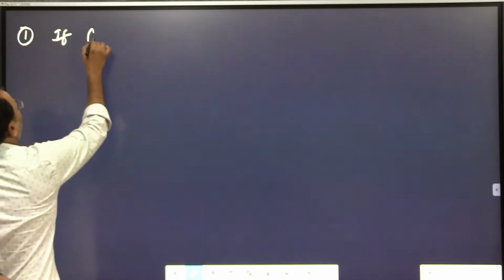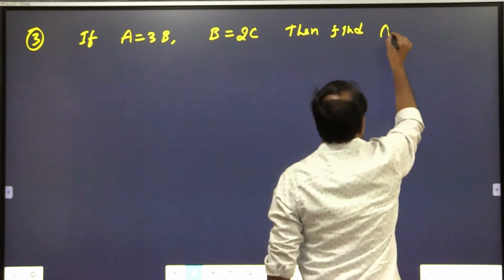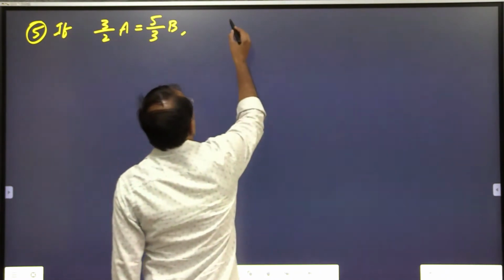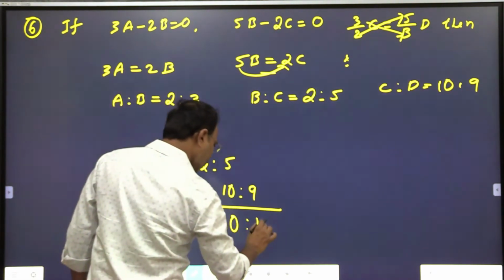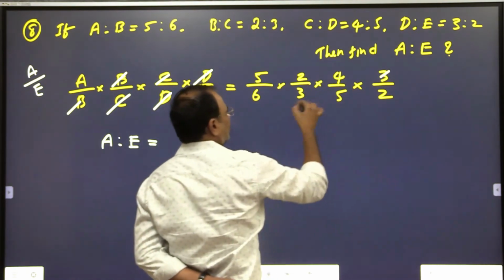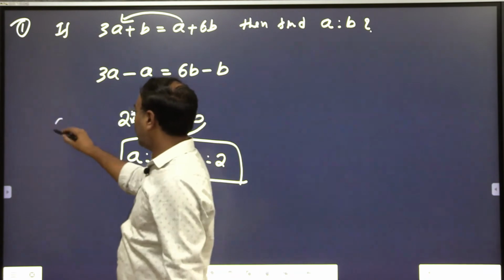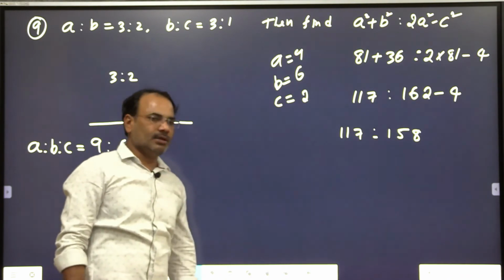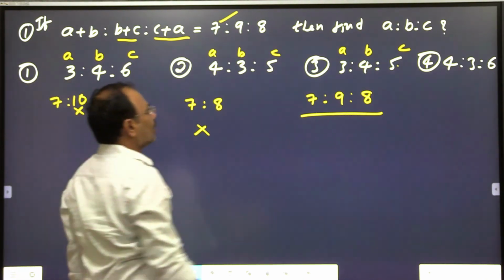E M RATIO CLASS 3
E.M RATION CLASS 3